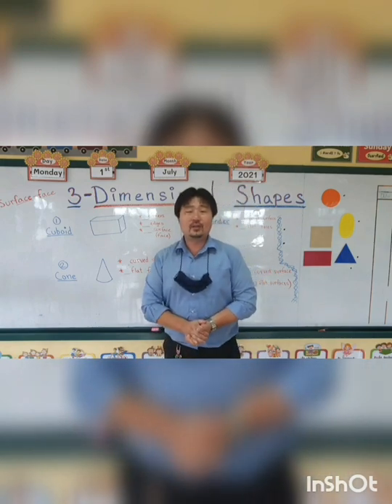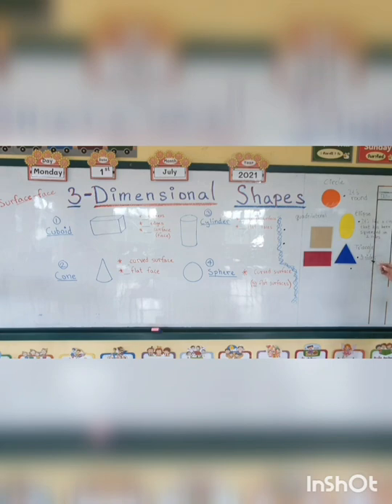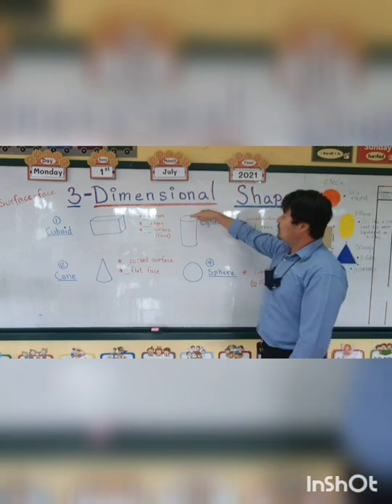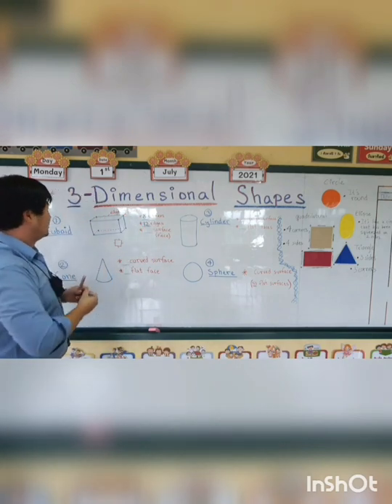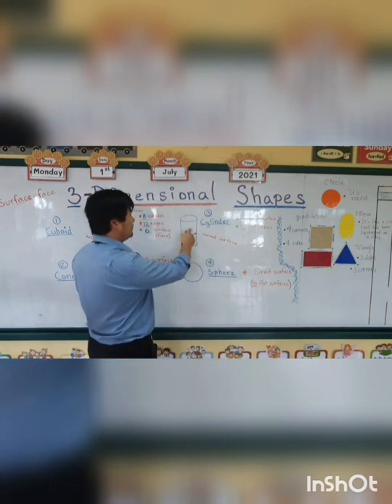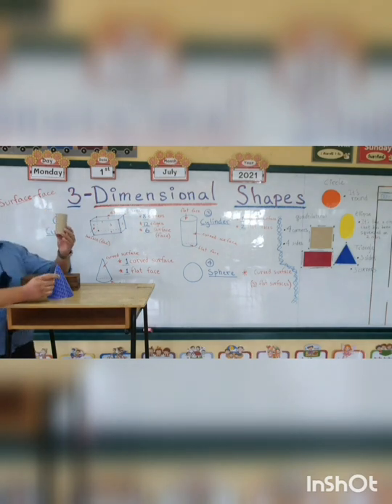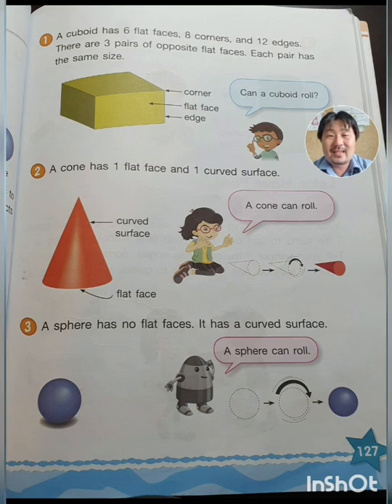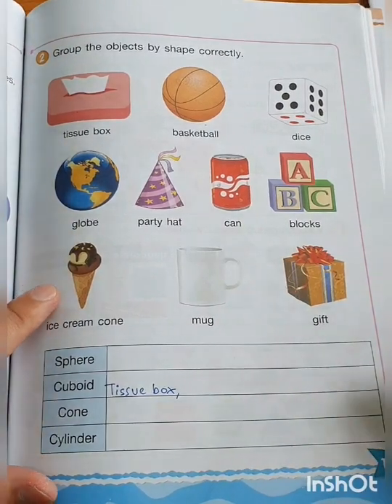P1 Math - Vdo 58: 3-Dimensional Shapes